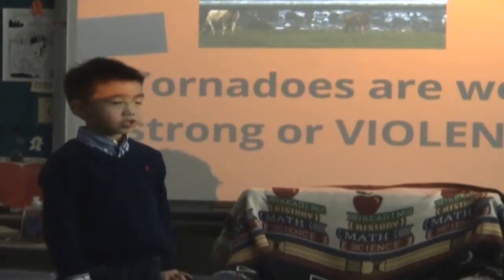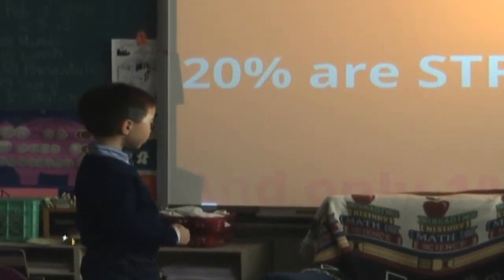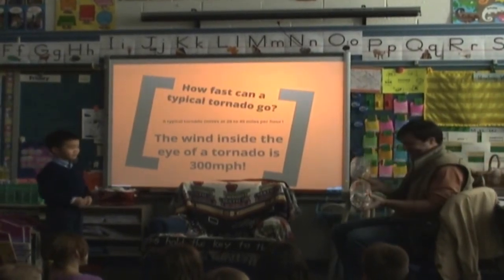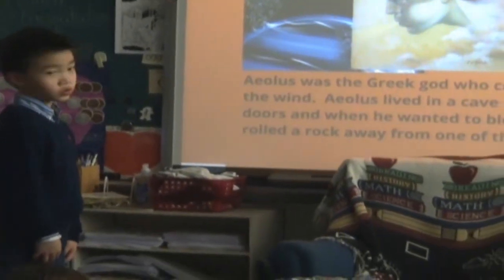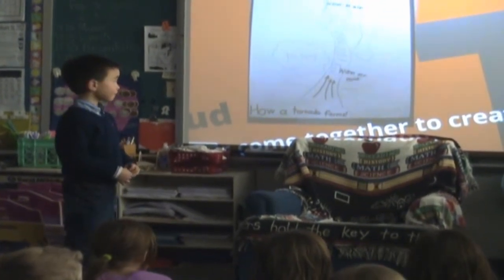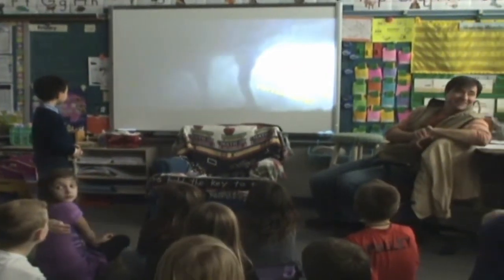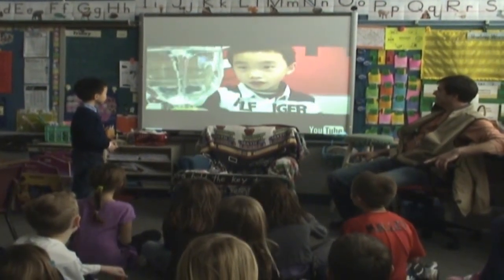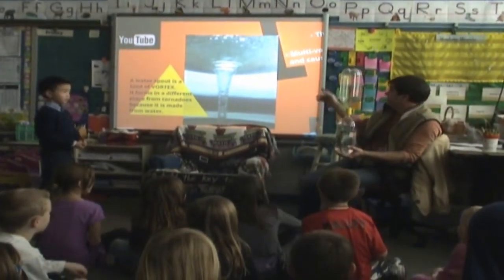Michale's Tornado Project- Feb. 2012- First Grade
This is the first project of Michael at fist grade- Tornadoes Project